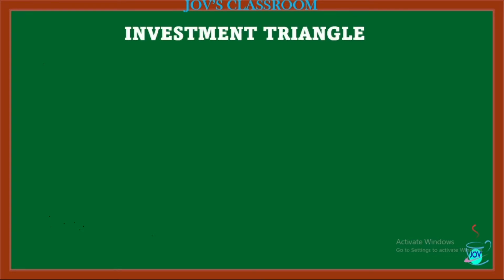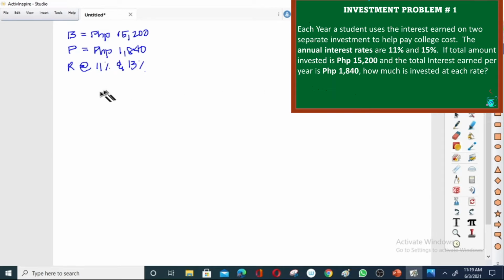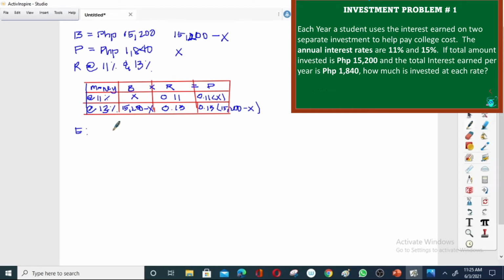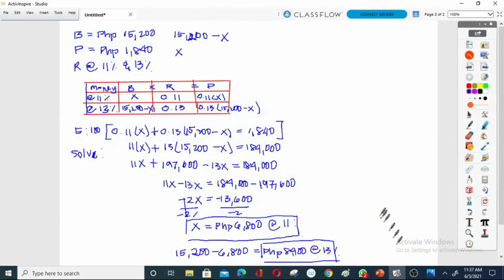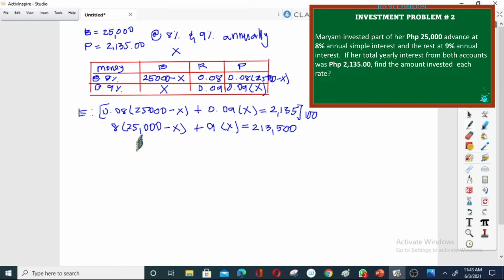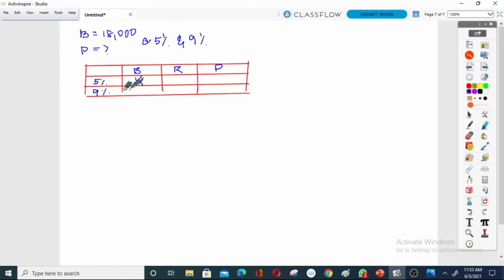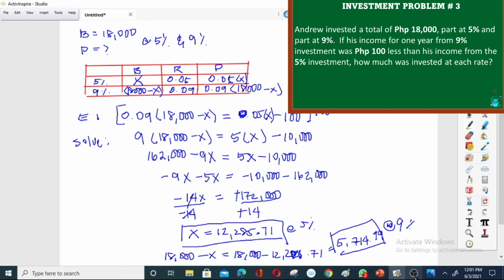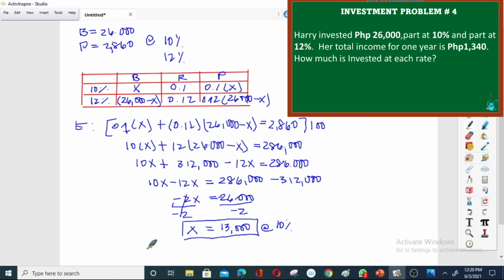ALGEBRA : INVESTMENT PROBLEMS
This tutorial video explains the steps on how we can solve worded problems in ALGEBRA pertaining to INVESTMENT  earning interest annually. .